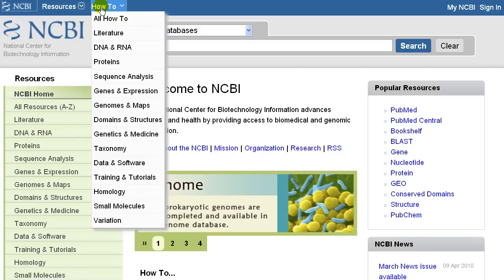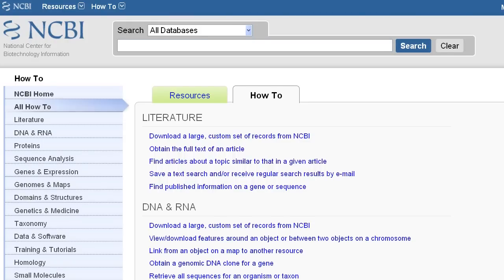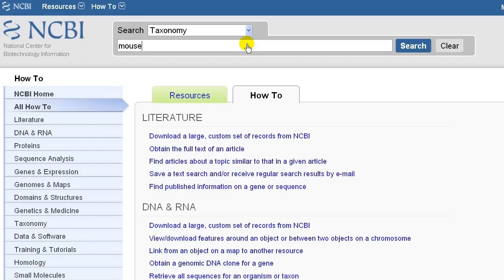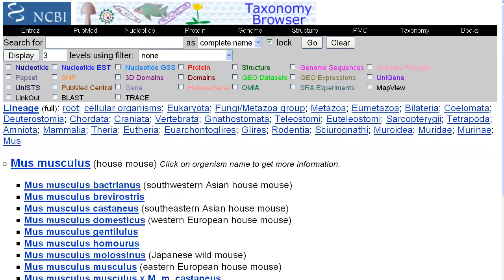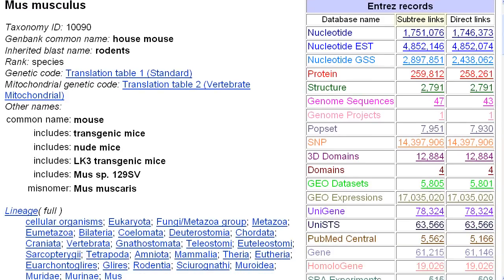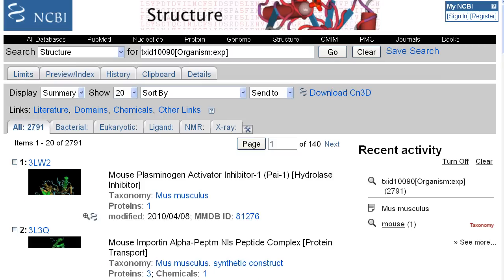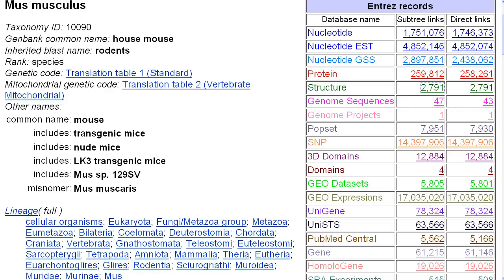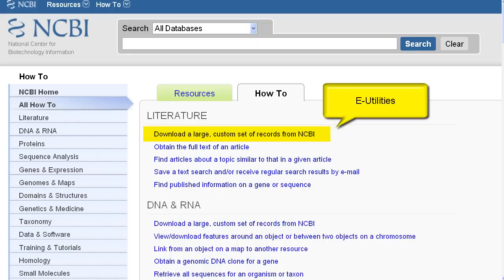NCBI: Retrieve Sequences for an Organism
Find and retrieve sequences for a given organism or taxonomic node